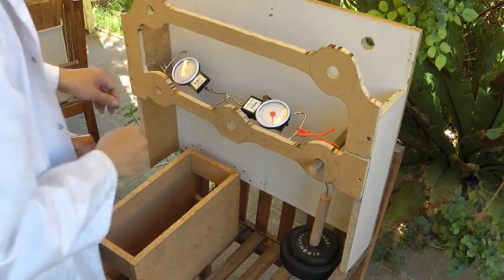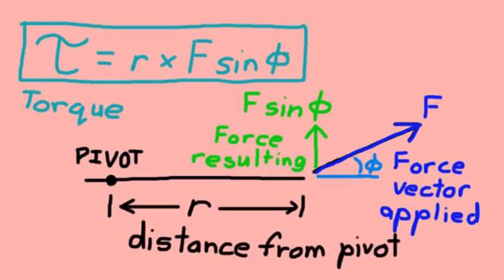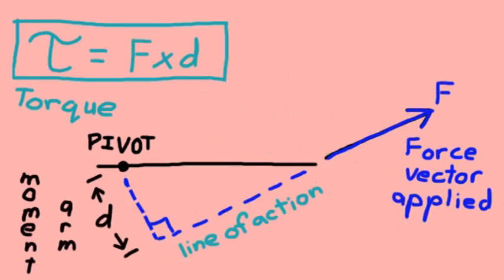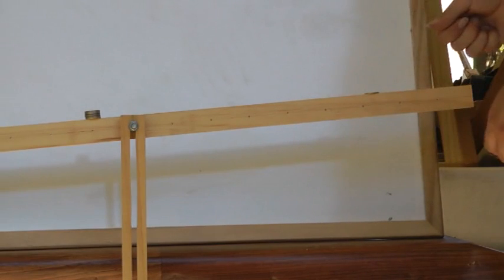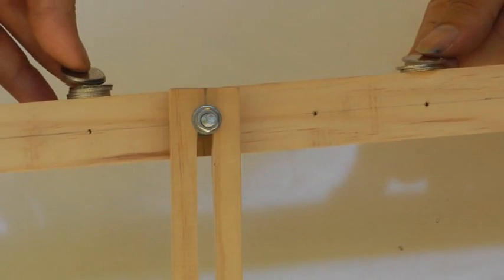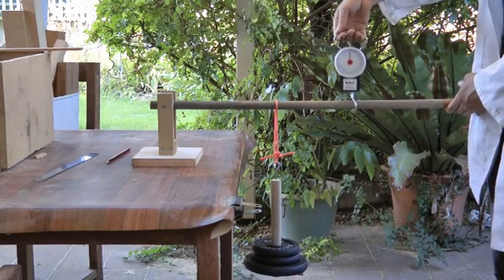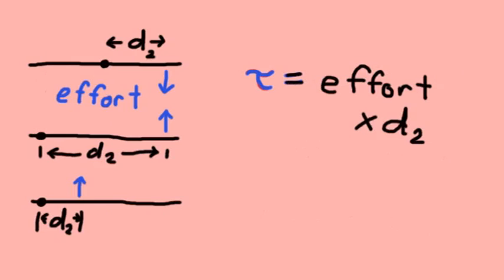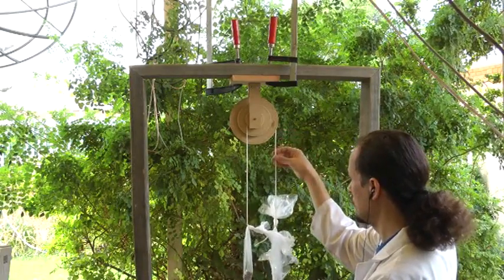machines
A basic presentation